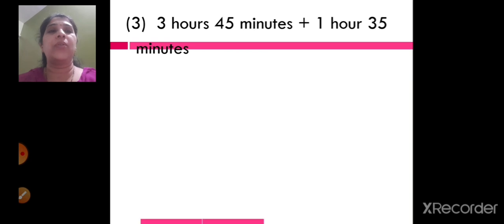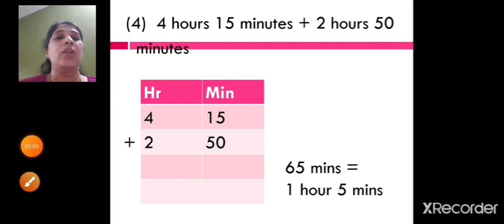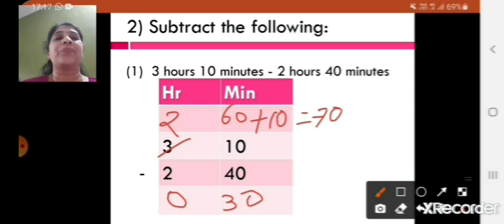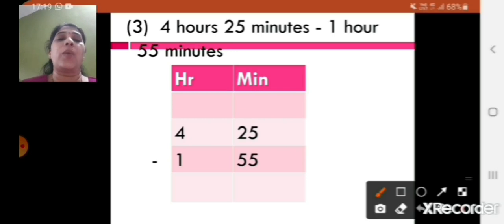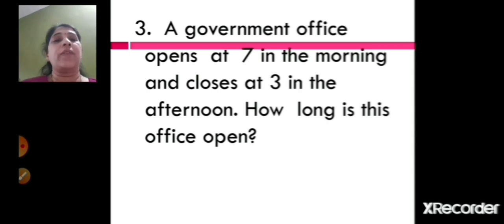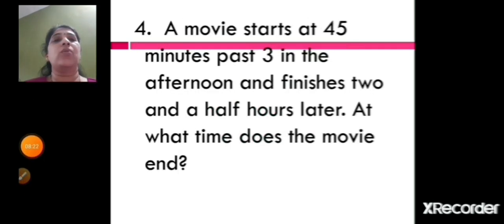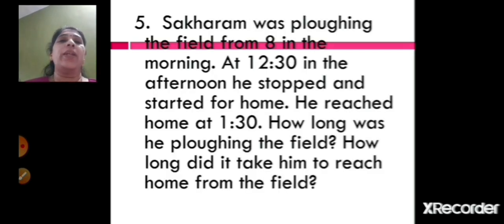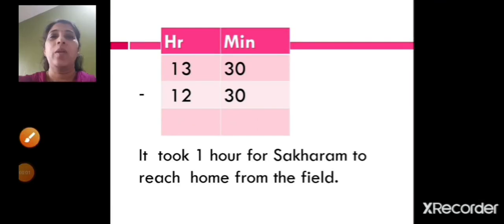Class_5_Maths_Chapter_No_10_Measuring_Time_Part_4